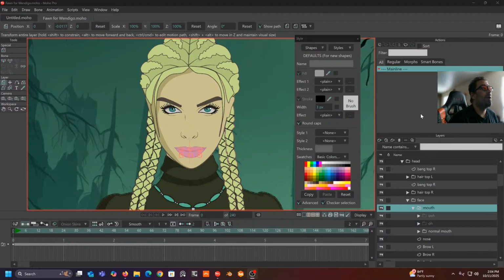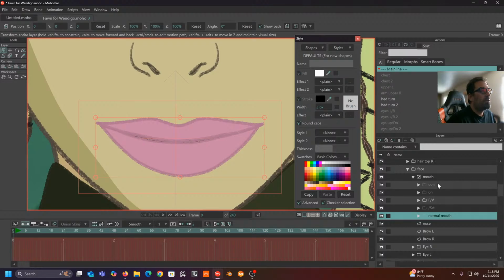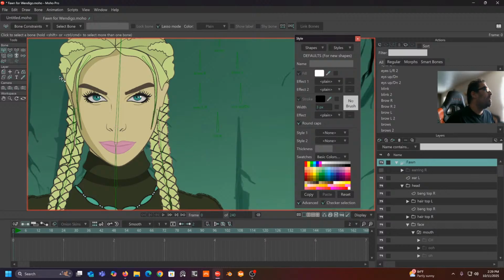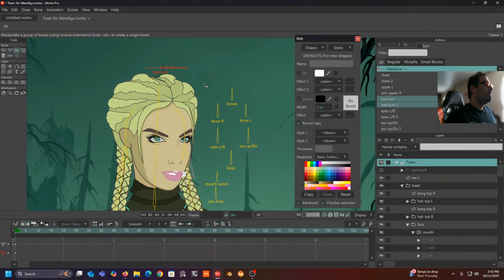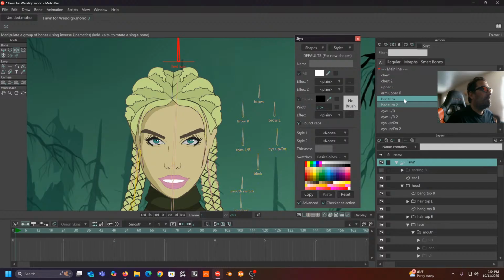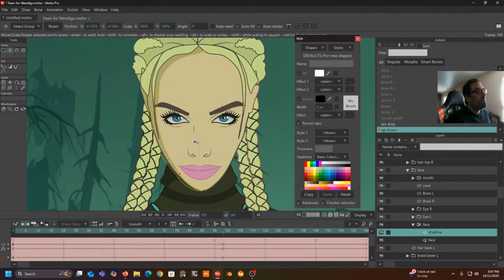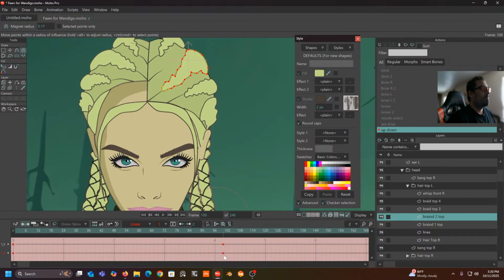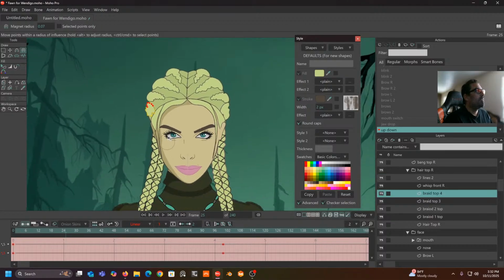Working on some controls in Moho for a music video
Working on some controls for the main character in an animation in Moho.